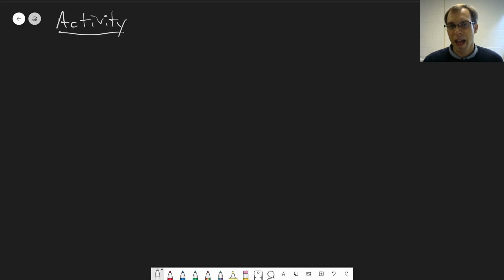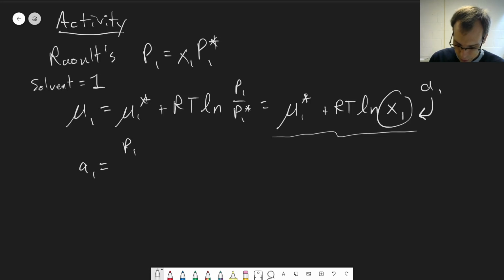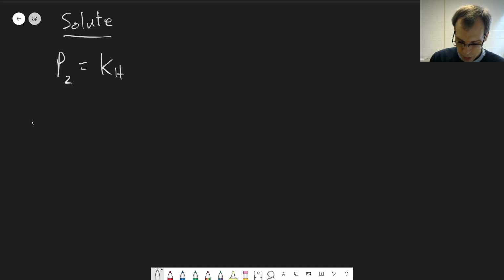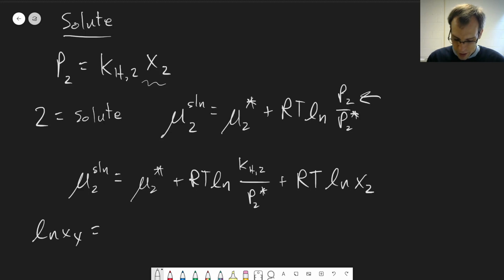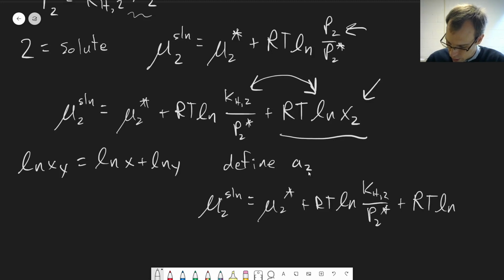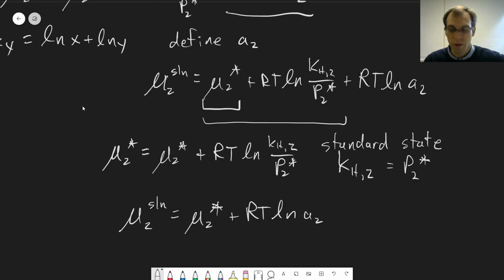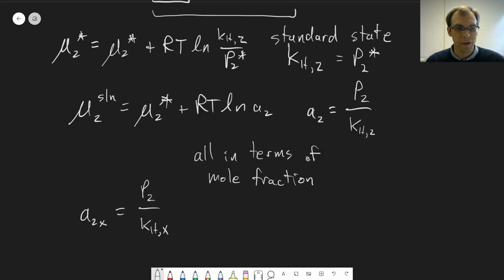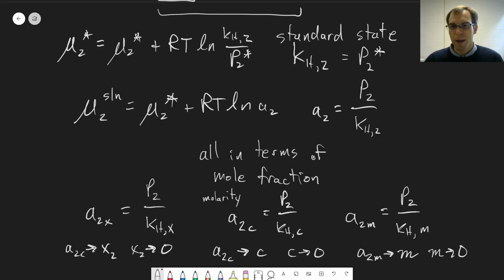Chapter 25: Defining Activity for Solvent and Solute | CHM 307 | 100